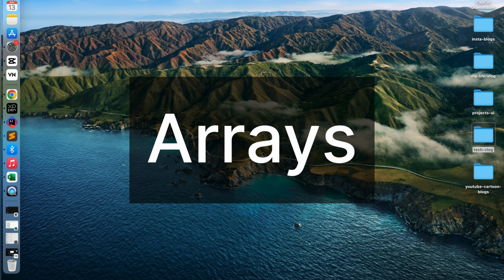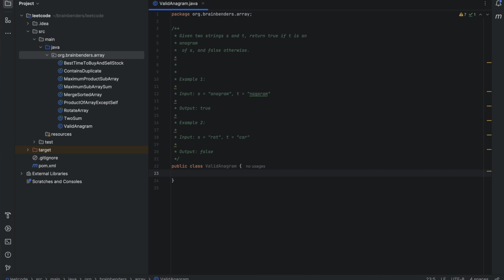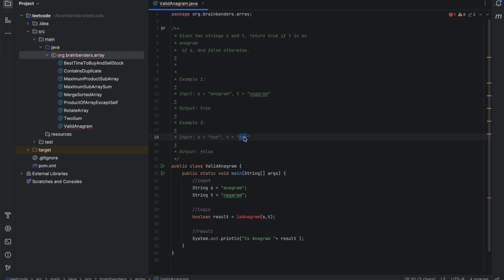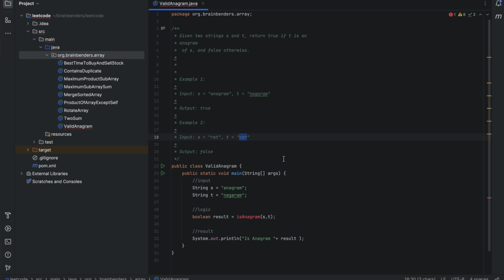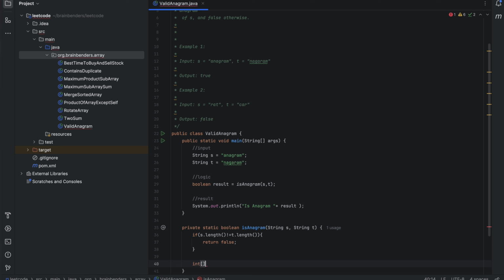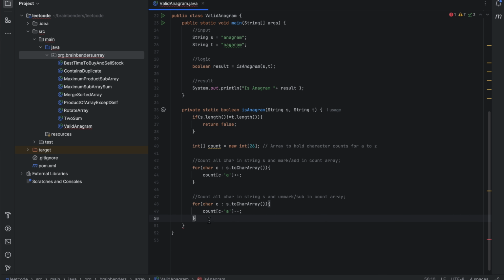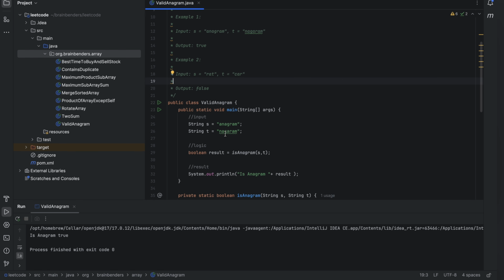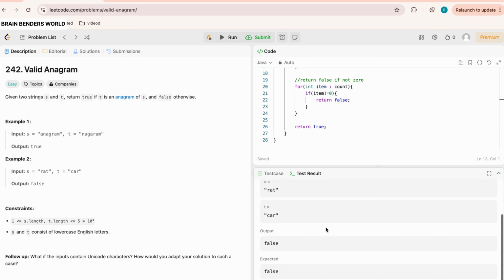Valid Anagram | Leetcode Solution Explained | Easy and Efficient Approach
In this video, we’ll walk through the Leetcode problem Valid Anagram. We will explore an efficient solution to check if two strings are anagrams of each other using a variety of methods. Whether you're preparing for coding interviews or just want to improve your problem-solving skills, this explanation will help you master this essential algorithmic challenge.

💡 Topics Covered:

Problem statement
Edge cases and constraints
Optimized coding solution
Detailed explanation for beginners